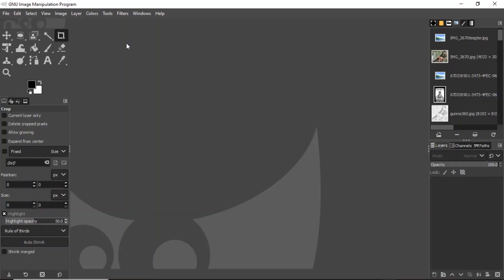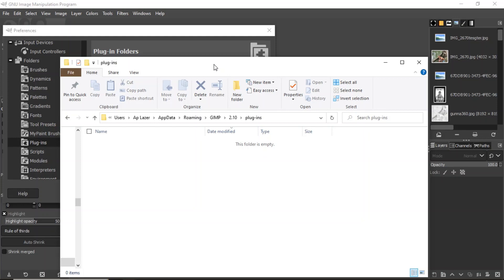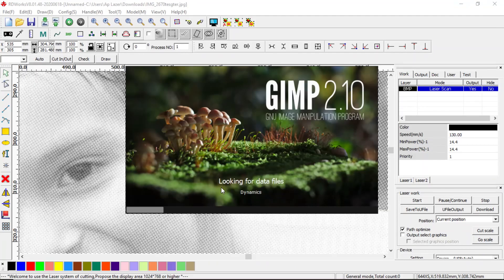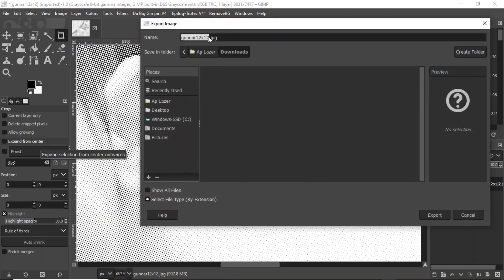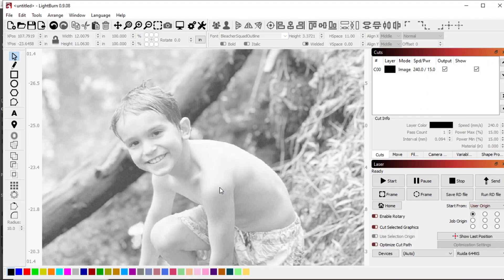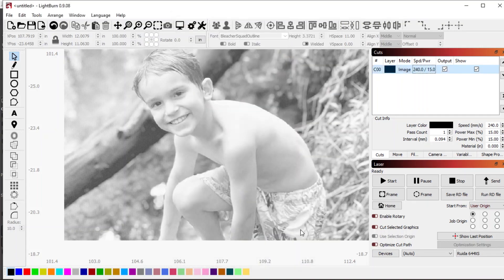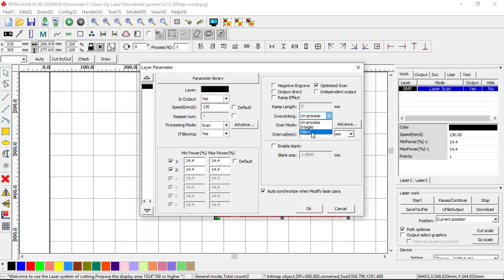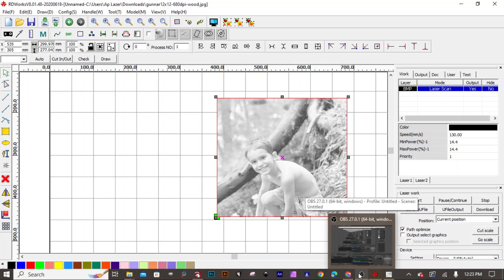Instructional Video: How to install and use Da Big Gimping v4 plugin.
This video first demonstrates how to install Da big gimping plugin into the gimp photo editing software.

Next I will process a photo with the plug-in while demonstrating how to use this photo engraving plugin for the gimp photo software.

After we process the photo I then show you how to setup the photo in the laser lightburn and rdworks.